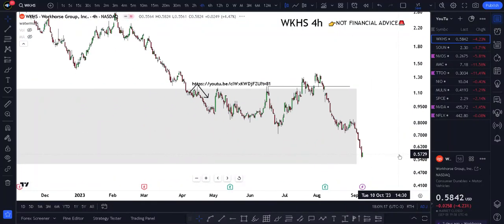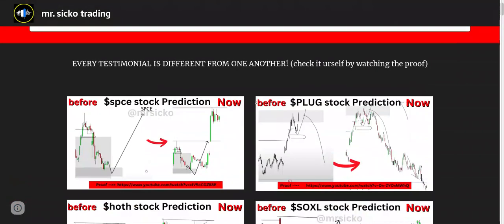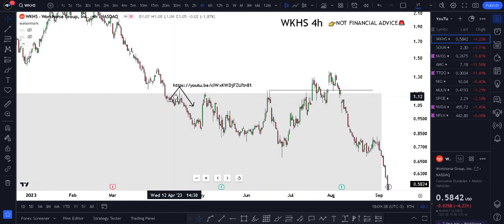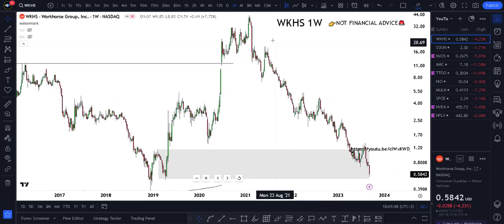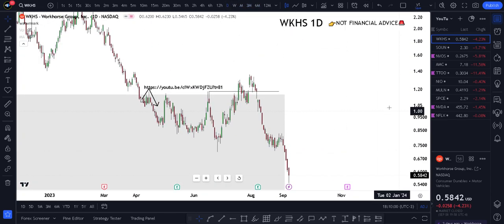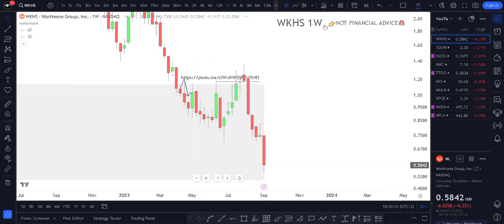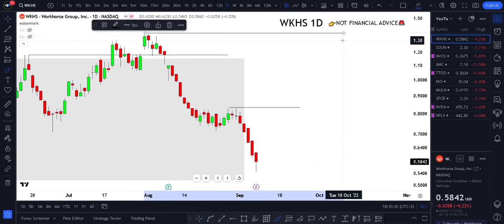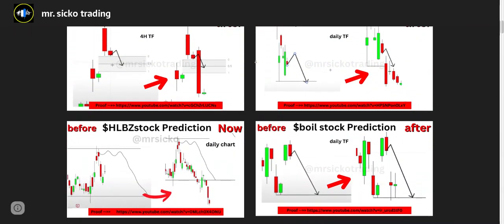🧨 WKHS Stock (Workhorse Stock) WKHS STOCK PREDICTIONS WKHS STOCK Analysis wkhs stock news today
My Goal 🏆

My goal is to make $100k per month from trading and share strategies on how I trade and predict moves, help you do the same.
I remember not knowing where to start and wishing that there was someone to help me. Now I want to help YOU, whoever you are out there reading this, predict stock moves and hopefully change your life for the better.

🚨 If anyone tells you that they know exactly where the price is going to go/head, (to the dot) just do not listen to them. Nobody knows where the price is going to go, not even nor the CEOs of the stocks presented.(I'm just showing youmy perspective and opinion) This is why we use different strategies and systems.

📢 I am not a financial advisor, anything I say or do on this YouTube channel should be seen as personal perspective. Everything I say is my opinion only and based on personal experience.
Trading and investing is a high level off risk and you should always do your own research before making any decisions. Anything done is YOUR responsibility.

-mr sicko ©